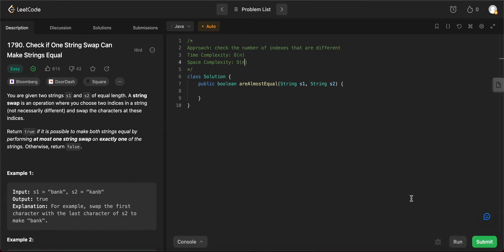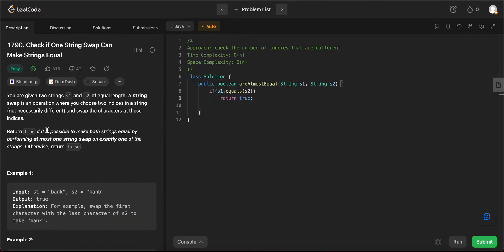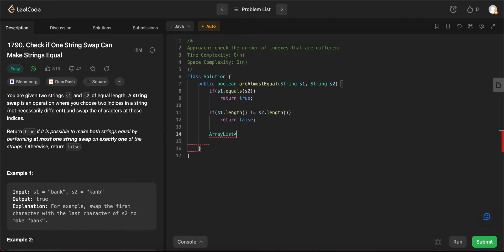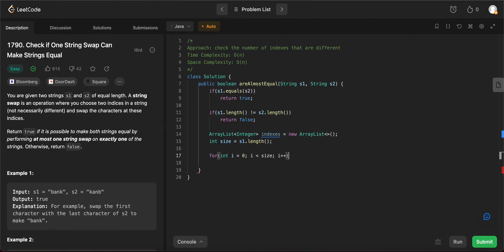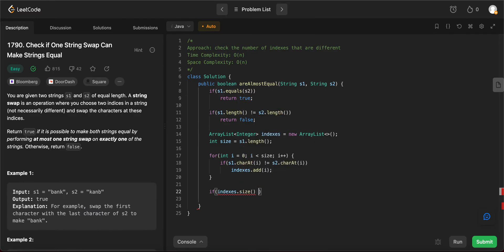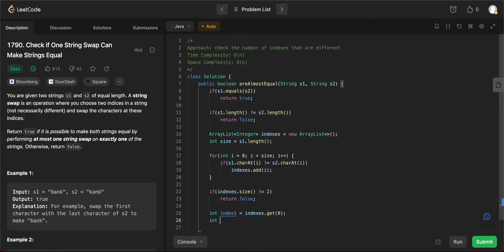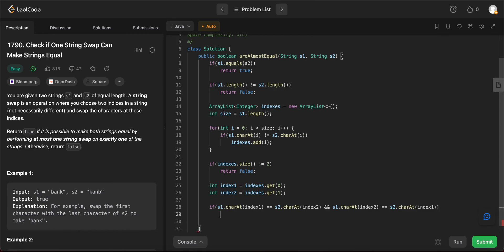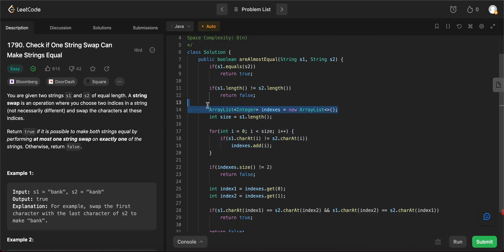1790. Check if One String Swap Can Make Strings Equal (LeetCode)